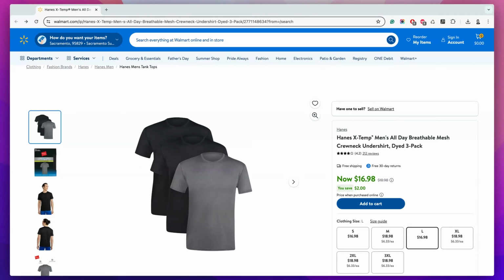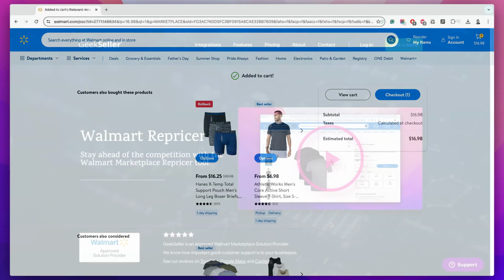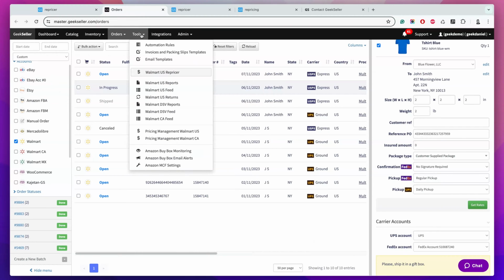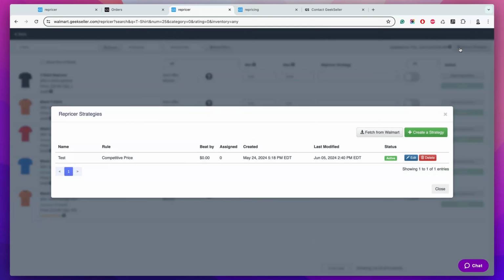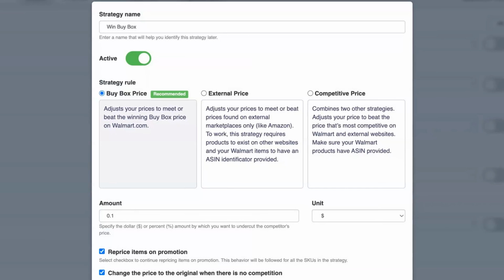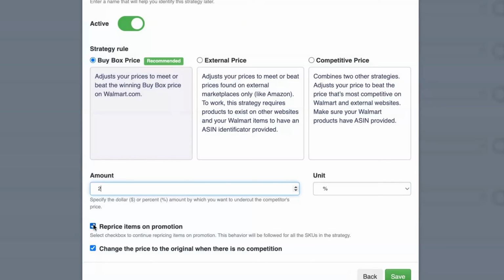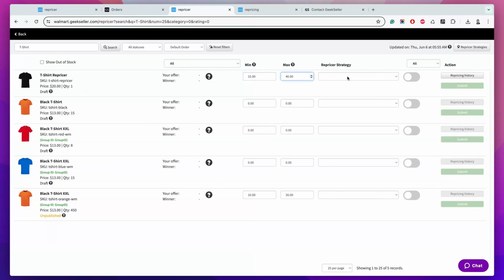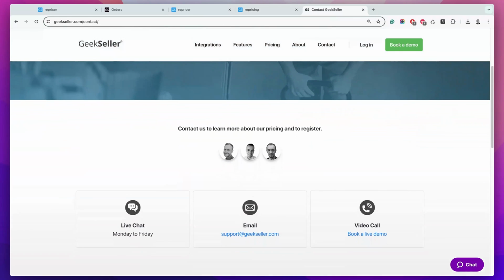Walmart Marketplace Repricer by GeekSeller - How to Use and How It Works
Learn how the Walmart Marketplace Repricer by GeekSeller works and how to use it effectively with our step-by-step tutorial. Discover the mechanisms behind the repricer, how to set it up, configure it, and optimize your pricing strategy to stay competitive and increase your sales on Walmart.com. Our comprehensive guide is perfect for both new and experienced Walmart sellers looking to gain an edge in the marketplace. Don't miss out on tips and tricks to make the most of this powerful tool. Watch now and start boosting your profits today!